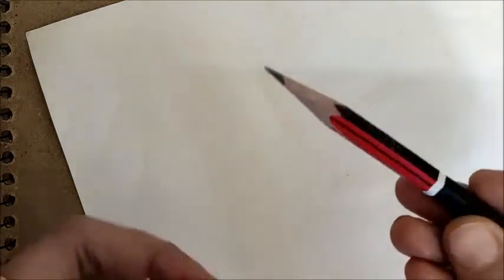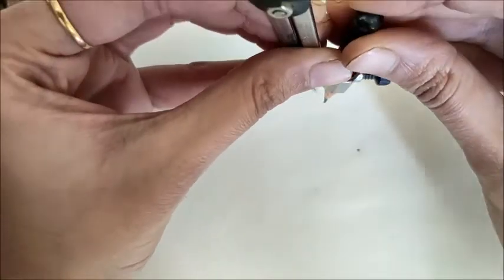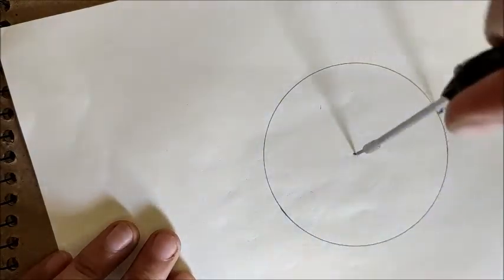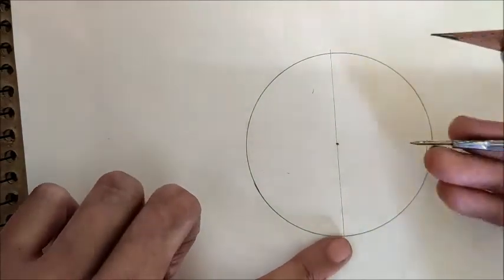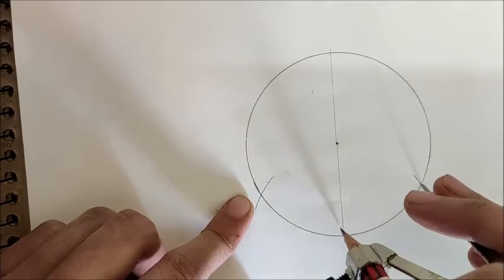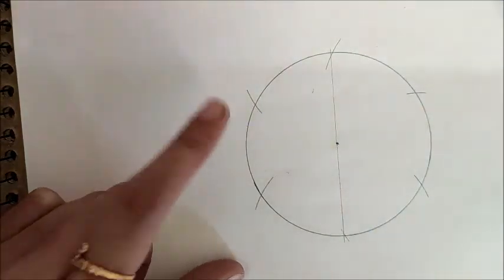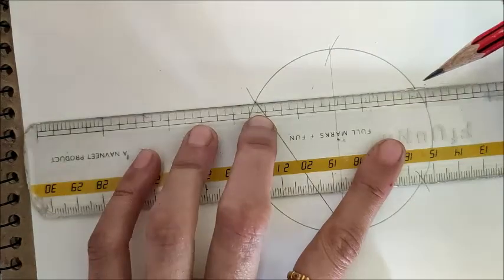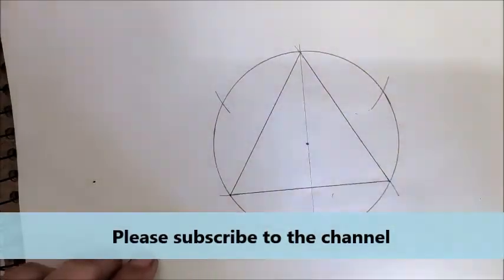How to draw Triangle with rounder (3 sides) | Easy geometry tutorial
Hi. This video demonstrates the easy manner of how to draw triangle i.e. 3 side polygon with a rounder/compass/

Accessories needed: 2 pens/pencils, 1 compass/rounder, 1 scale, paper.

xoxo